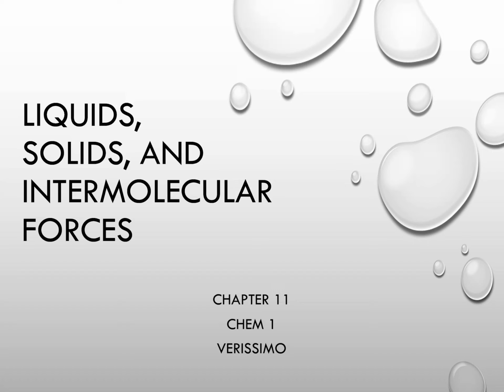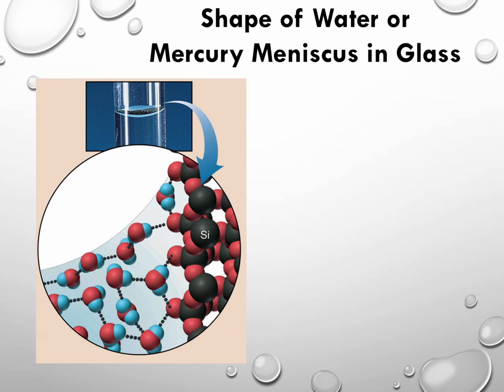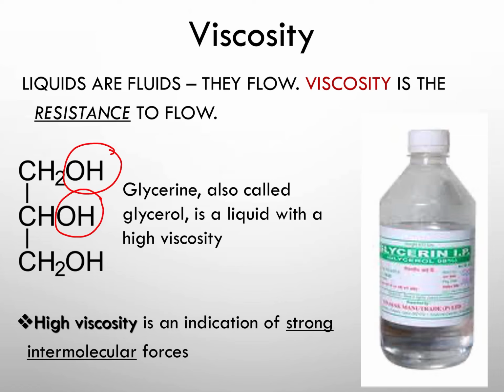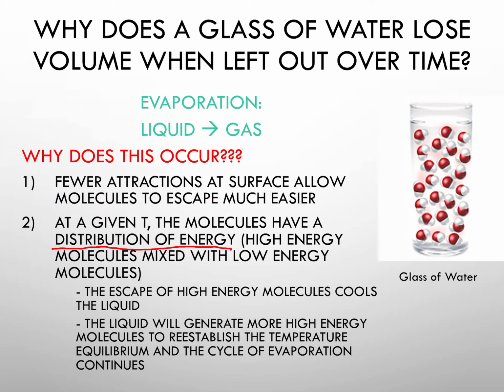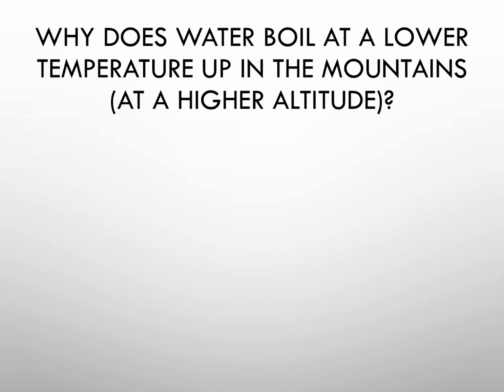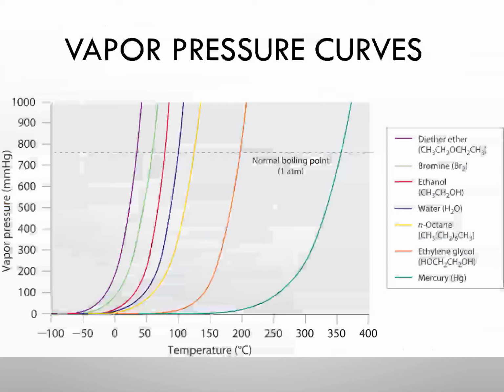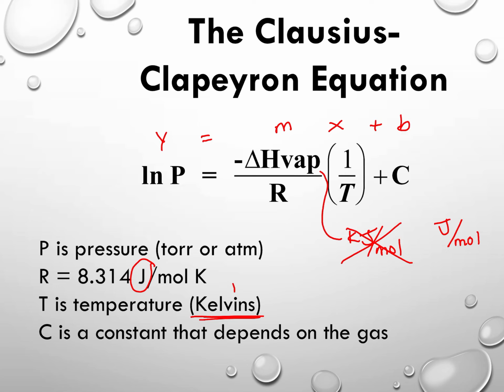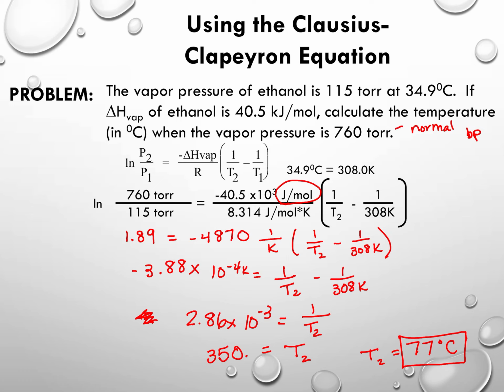Chem 1 - Chapter 11 Liquids, Solids, and Intermolecular Forces Part 2